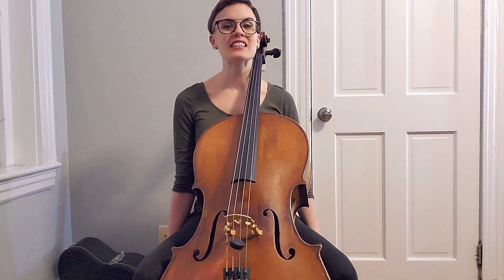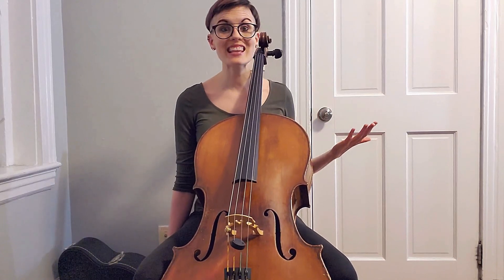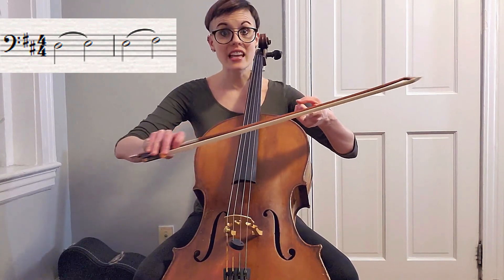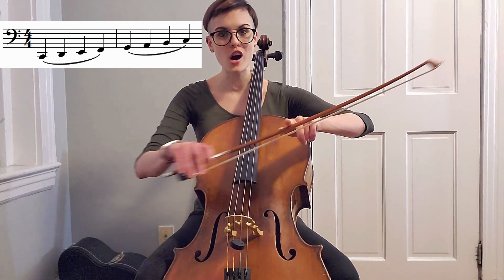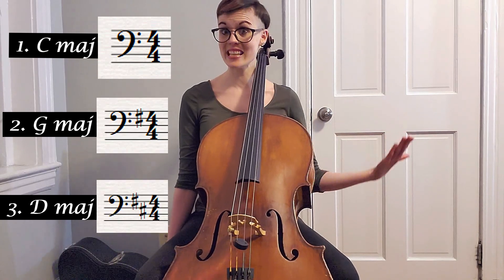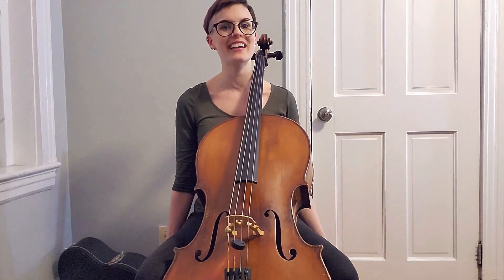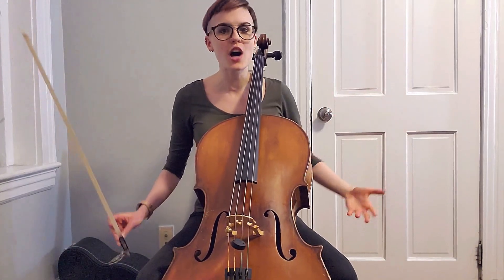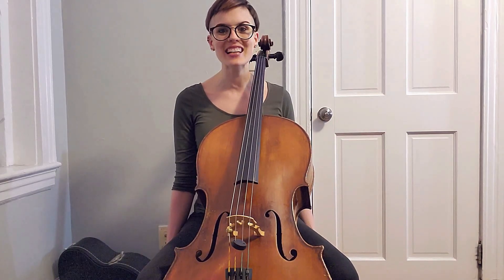Cello Scale Cycle Exercise for Beginners | Part II, Adding F Major & Eighth Notes!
Happy CelloTipTuesday, my dolls! For this week's video I have a scale cycle exercises for beginner cellists that spans one octave and covers C, G, D, and a NEW key of F major! If you're revisiting this video, the exercise begins at 3:28 👌🏻! Having a scale warmup routine is very important, and this exercise is slightly more challenging than Part I. The metronome is a few clicks faster, and we added in some eighth note rhythms, but Celli & I have faith in you and can't wait to help you practice!
Here is the exercise written out, in addition to the intro I provide in the video. We begin with C major, but as you get comfortable you can keep this pattern and start on a different key for variety & an extra challenge:
-C major: Slurred half note pairs (repeating the note as you change bow)
-G major: Slurred half note pairs (changing the note as you change bow)
-D major: One half note, followed by 2 slurred quarter notes
-F major: Slurred quarter note pairs
-C major: Four slurred quarter notes per bow
-G major: One quarter note, followed by 2 slurred eighth notes
-D major: 2 slurred eighth notes, followed by one quarter note.